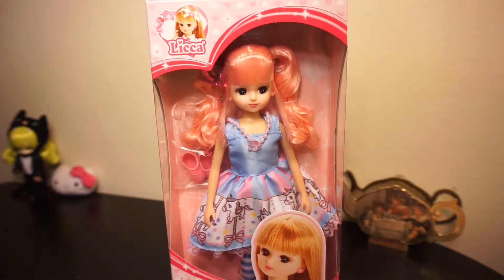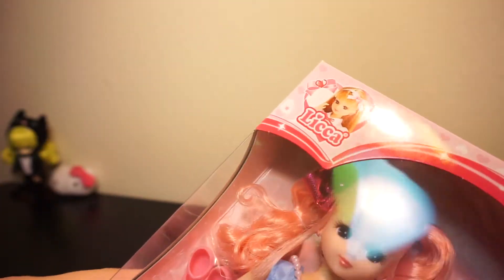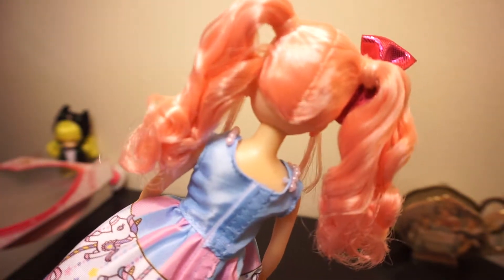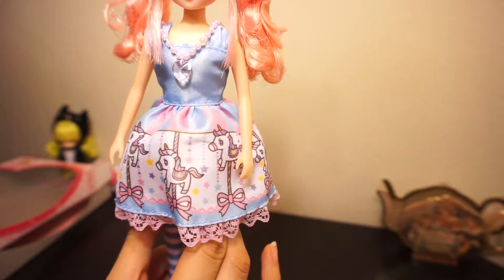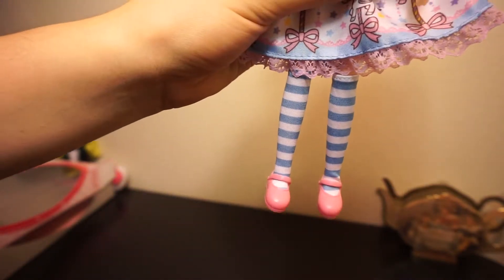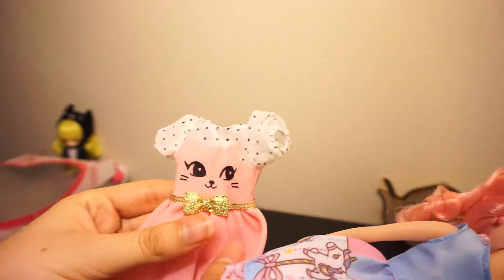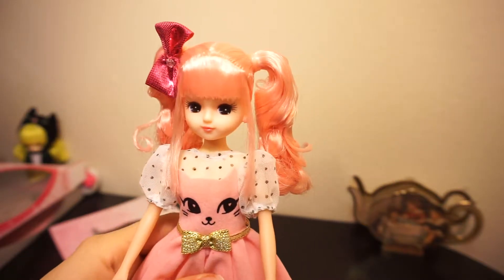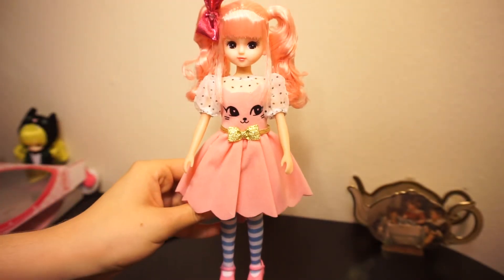Merry-go-round Licca unboxing and review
My first Licca doll! I hope you enjoyed watching this unboxing :)